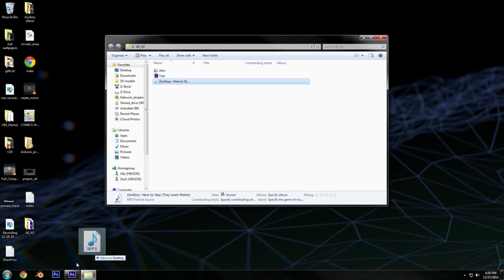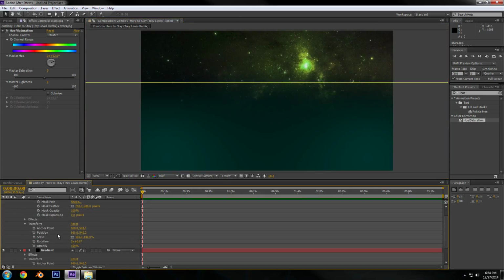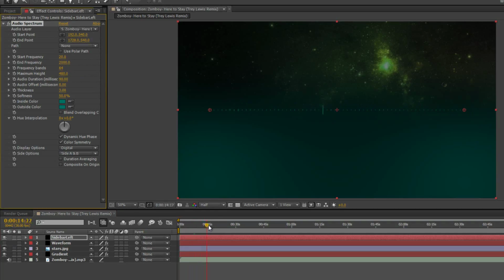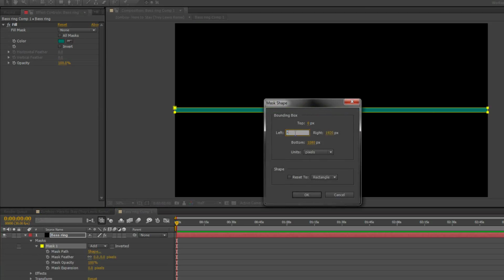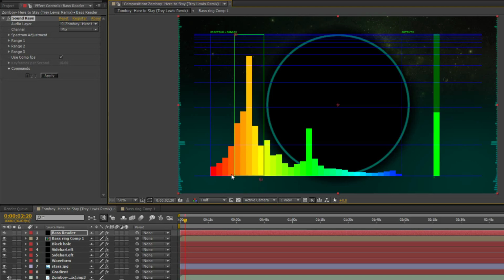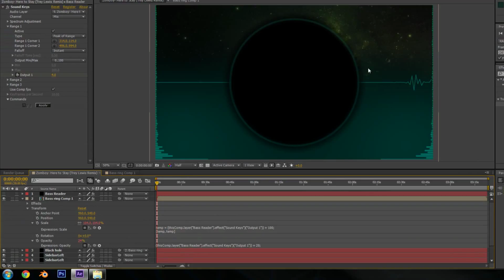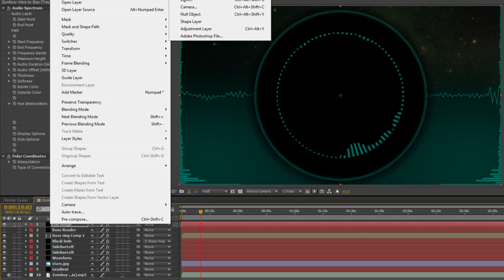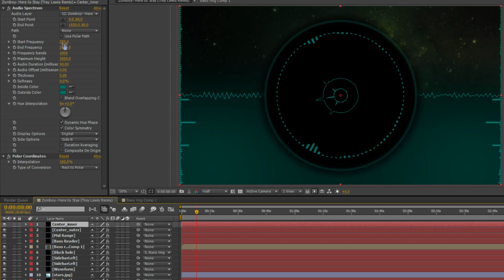After Effects: Audio Visualizer tutorial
I have received QUITE a few messages about making a tutorial for this ever since I uploaded the test videos.